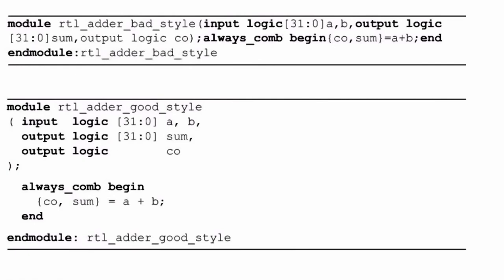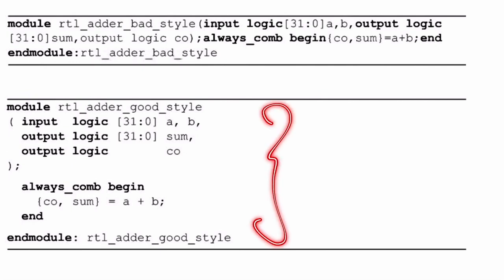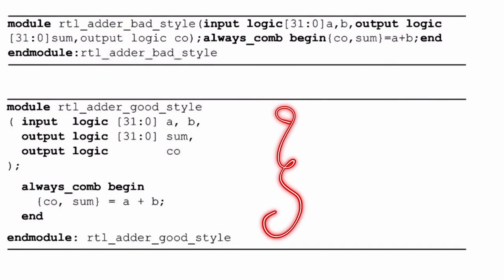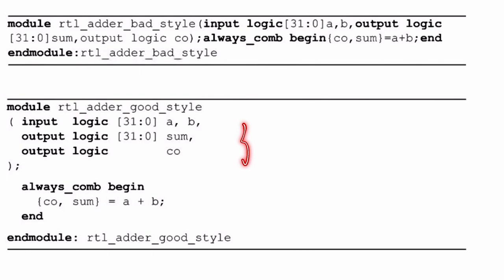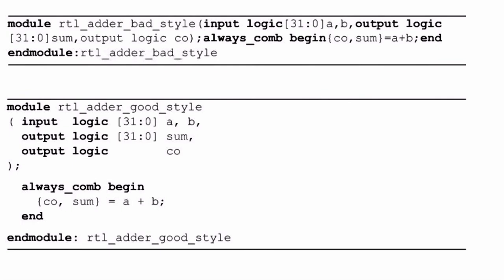System Verilog Lesson 12 - White Space Example